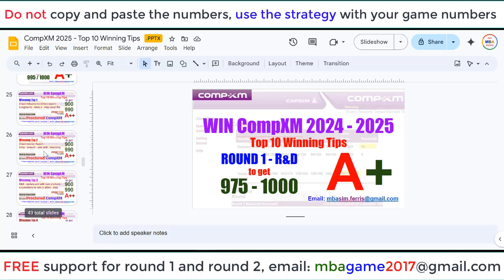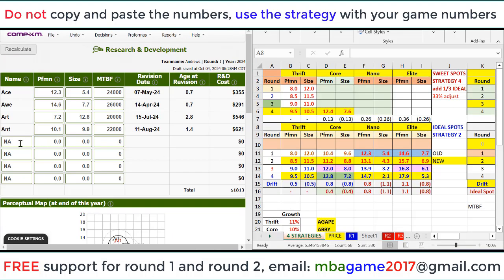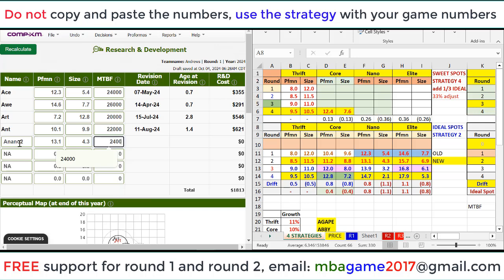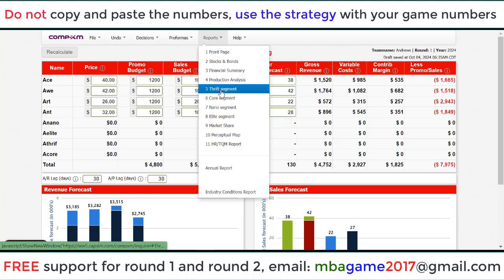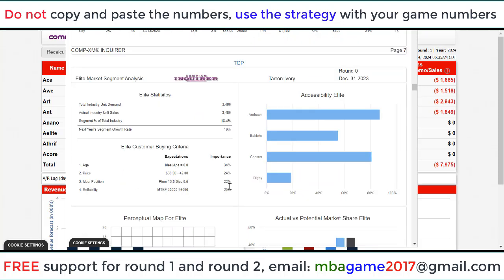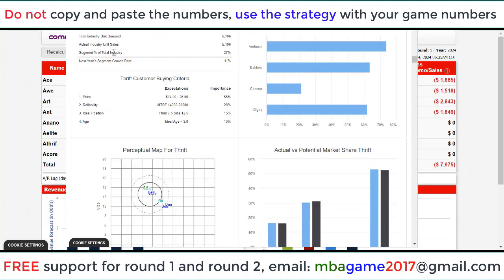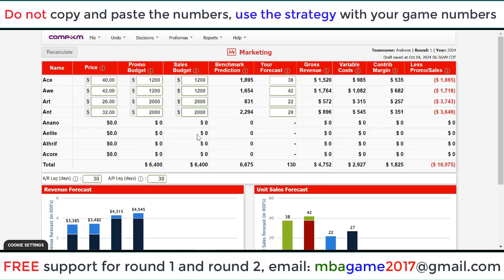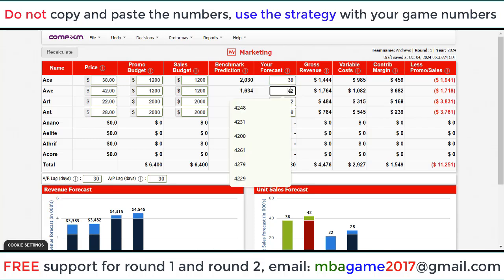997 1000 CompXM Round 1 to Round 4 answers GUIDE Score 997 CompXM 2026 - New CompXM Guide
compxm,
comp xm,
guide,
tips,
help,
answers,
round 1,
round 2,
compxm guide,
compxm tips,
compxm help,
compxm tutorial,
compxm answers,
comp xm excel,
spreadsheet,
compxm forecasting,
board queries answers,
quiz answers,

compxm guide,
compxm tips,
Compxm help,
compxm,
guide,
Tips,
help,
2025,
2026,
compxm answers,
answers,
round 1,
round 2,
Round 3,
Round 4,
spreadsheet,
compxm forecasting,
board queries answers,
quiz answers,